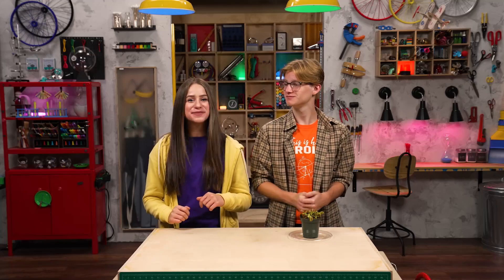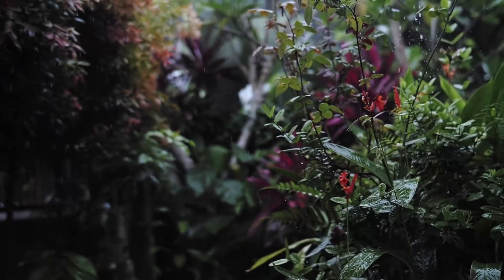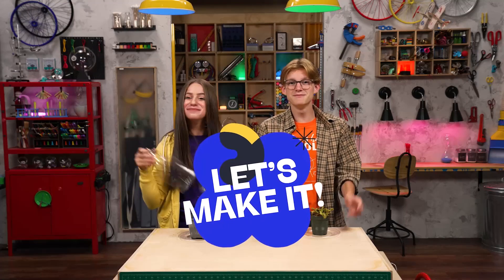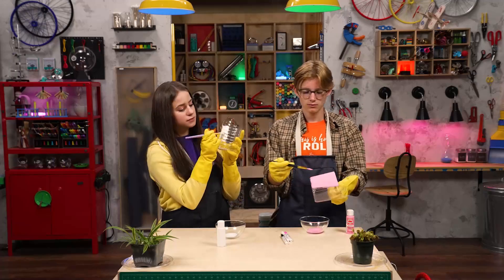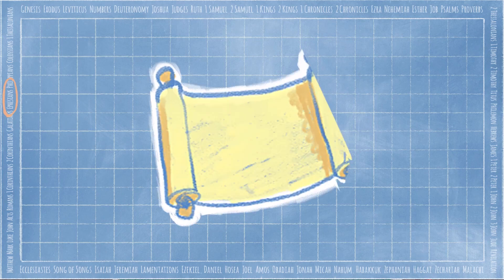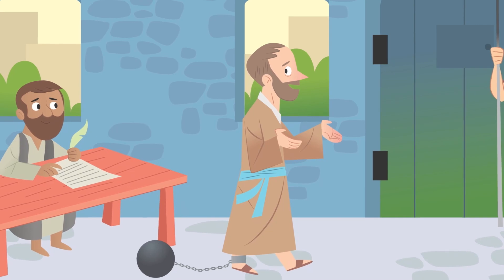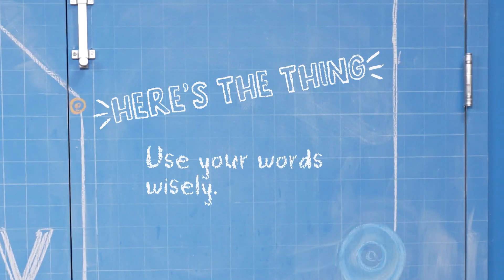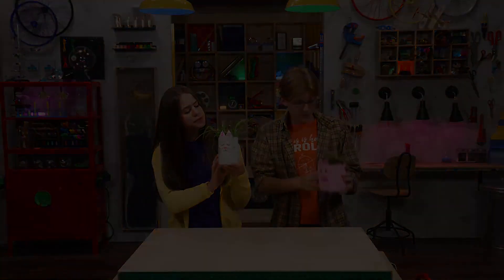Bible Story Lab 1-28-24